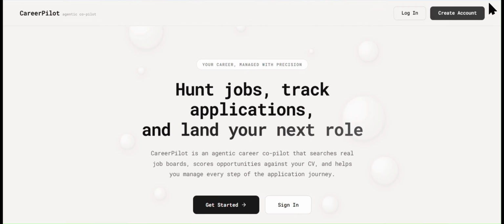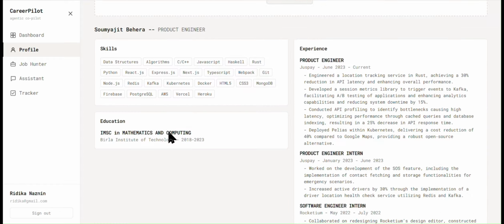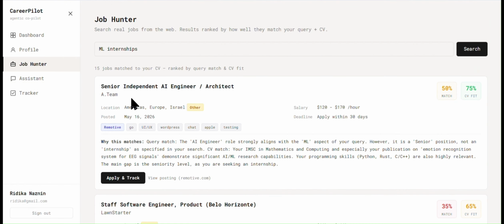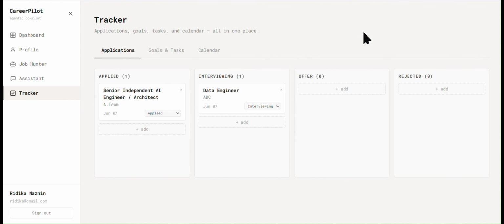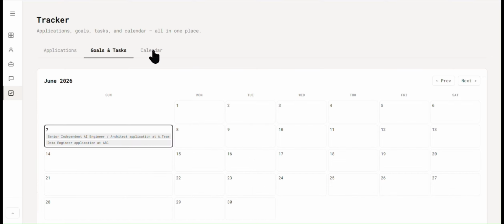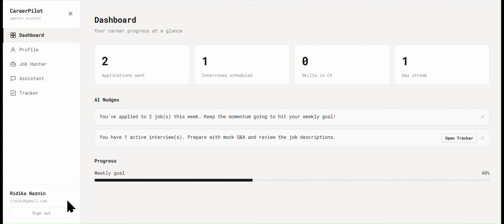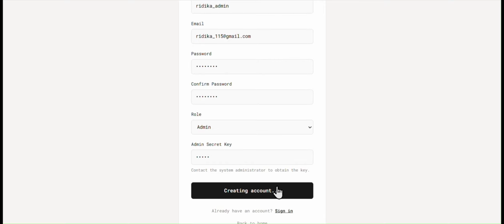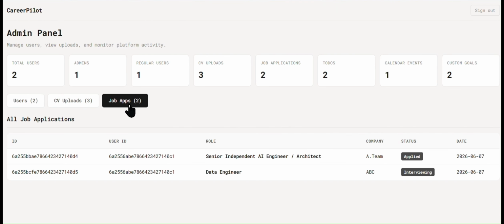CareerPilot - CodeSprint 2026 Hackathon Submission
Imagine you’re a final year student. You’ve applied to 30 jobs this week, updated your CV twice… but still no response. You don’t know what you’re doing wrong.

CareerPilot solves exactly this confusion — by acting like a personal AI career assistant that guides your job search step by step.